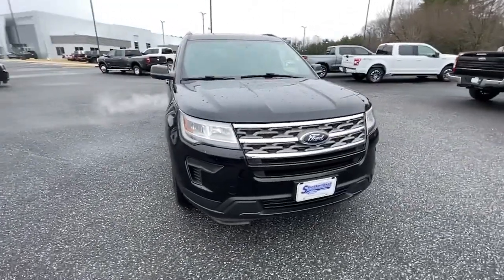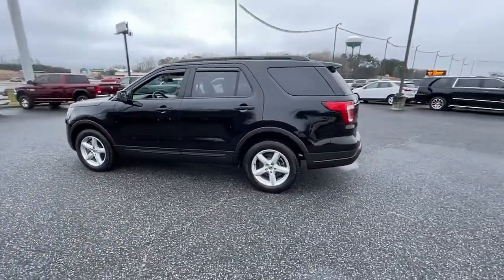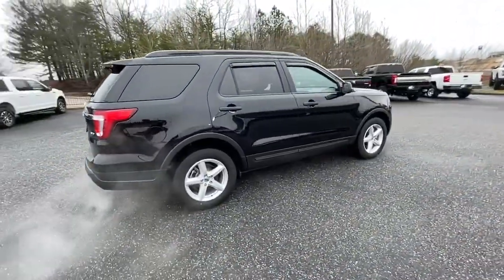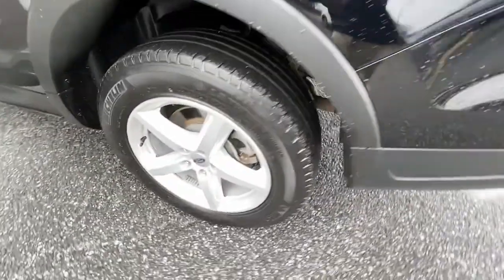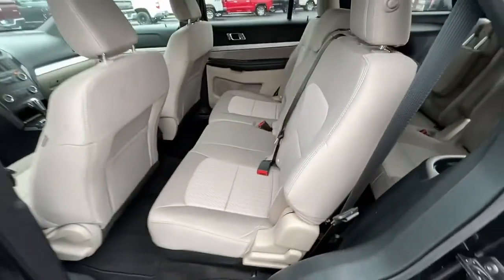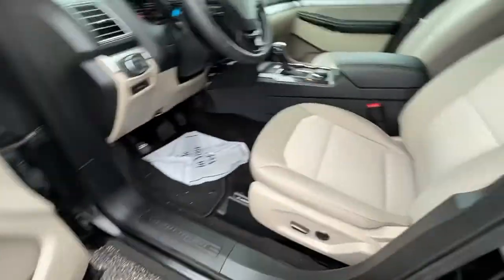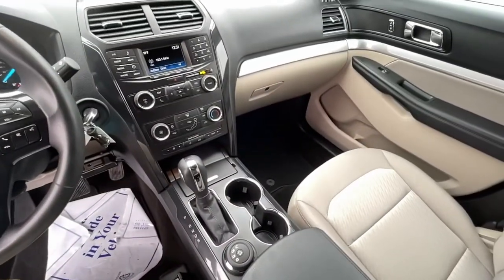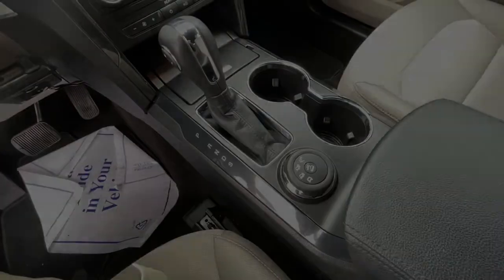2018 Ford Explorer Jasper, Canton, Woodstock, Alpharetta, Kennesaw, GA F7042A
Shadow Black Used 2018 Ford Explorer available in Jasper, Georgia at Shottenkirk Ford of Jasper. Servicing the Canton, Woodstock, Alpharetta, Kennesaw, GA area.

** SUPER CLEAN **, **CLEAN CARFAX HISTORY**, **LOW MILEAGE**, **FRONT BUCKET SEATS WITH CENTER CONSOLE**, **REAR BACK UP CAMERA**, **DRIVER POWER SEAT**, **POWER WINDOWS & LOCKS**, **SIRIUS SAT. RADIO**, and **WELL MAINTAINED** Class III Trailer Tow Package and Equipment Group 100A Shottenkirk Ford of Jasper is pleased to offer you this exceptional 2018 Ford Explorer. This Explorer Exterior is finished in Shadow Black and the interior is finished in Medium Stone Cloth. Clean CARFAX. Priced below KBB Fair Purchase Price!br2018 Ford Explorer Base 6-Speed Automatic with Select-Shift 4WD 3.5L V6 Ti-VCTbrbrbrAwards:br * 2018 KBB.com 10 Most Awarded Brands * 2018 KBB.com Brand Image AwardsbrbrShottenkirk Customer Care* is included in all Purchases! 6 Months or 6000 Miles Powertrain Coverage, 1 Year Paintless Dent/Ding Removal - One year Windshield Repair, see dealer for complete details in store Another fine automobile offered by Shottenkirk Automotive Group Online All the Time!